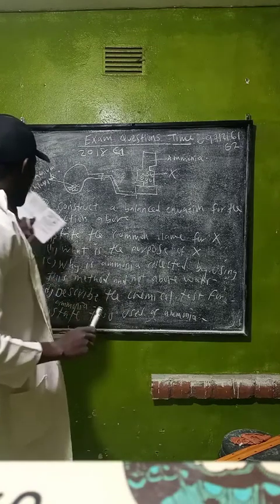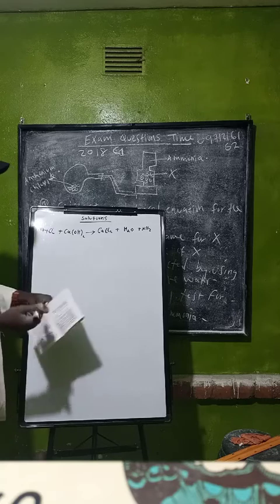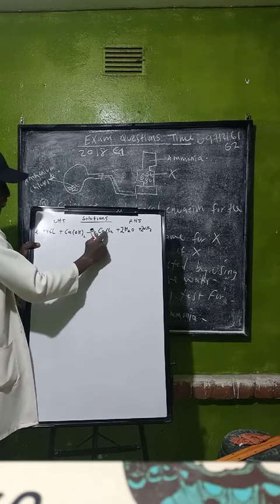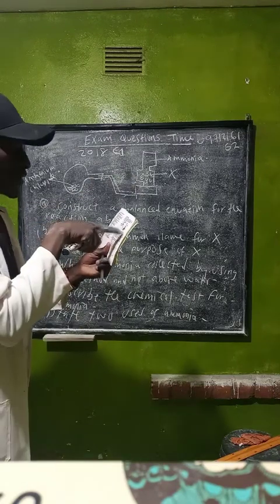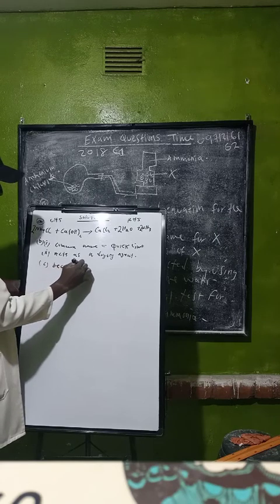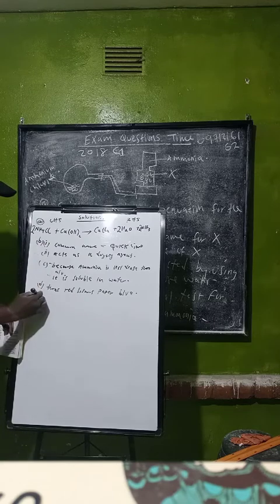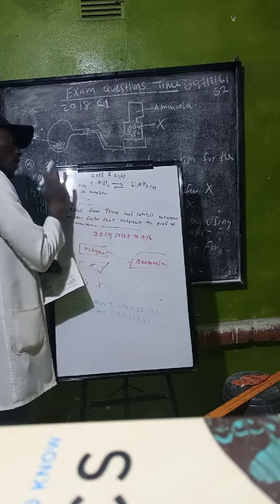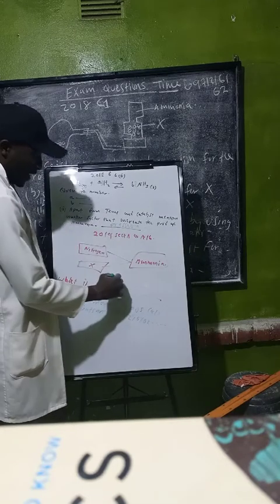AMMONIA PREPARATION IN THE LAB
how to prepare Ammonia in the lab by heating ammonium salts with an alkali